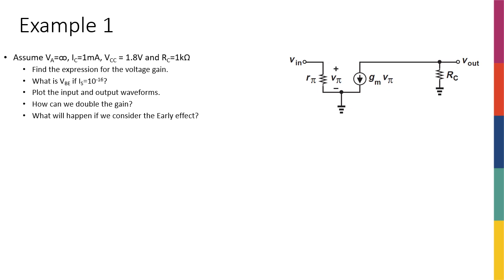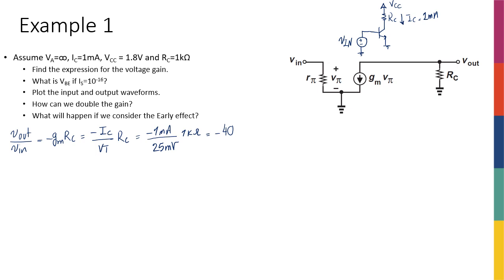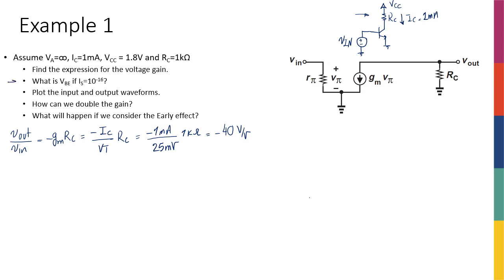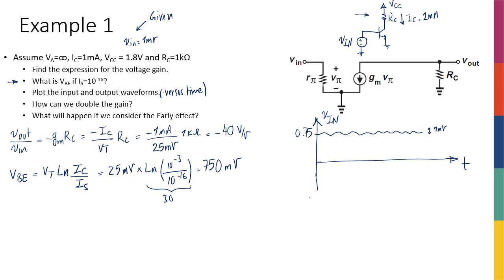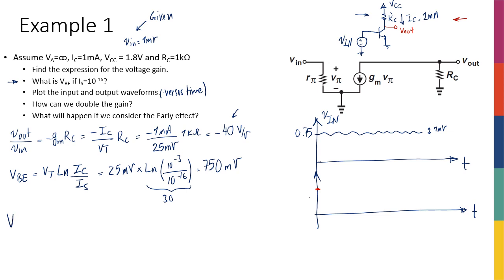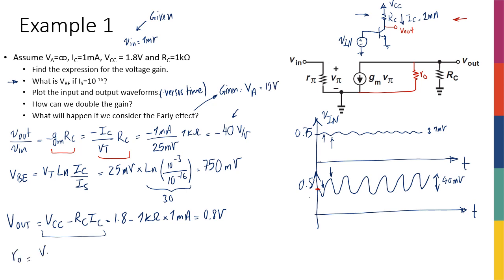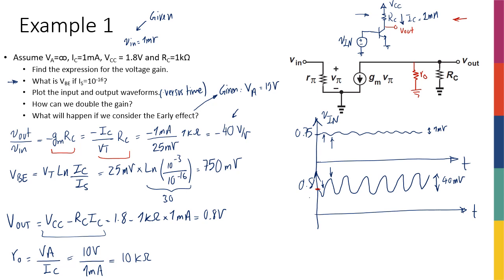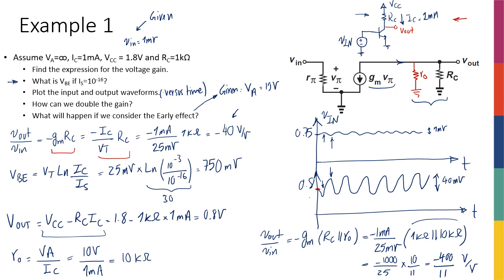Week7 - Common Emitter - Example 1